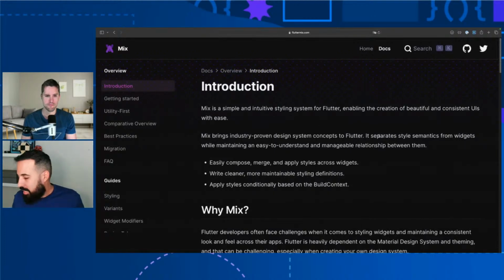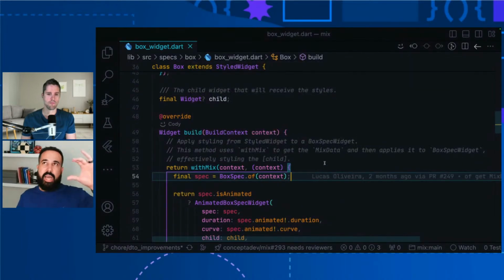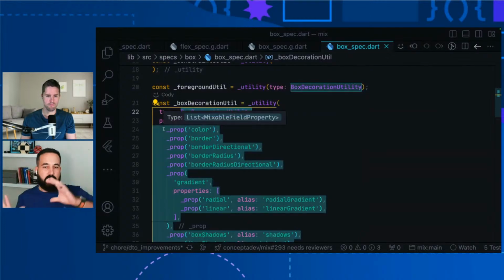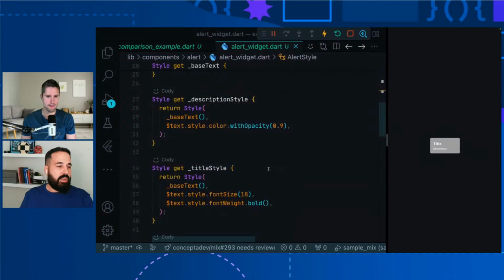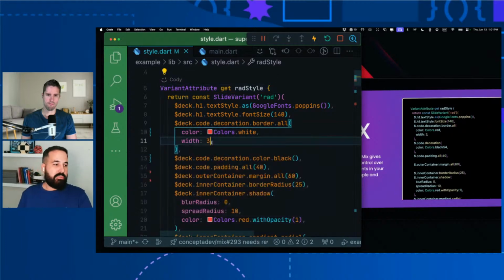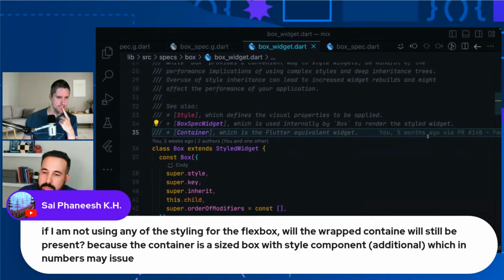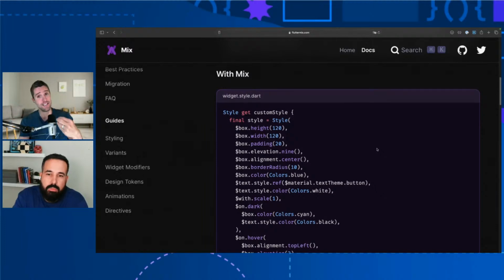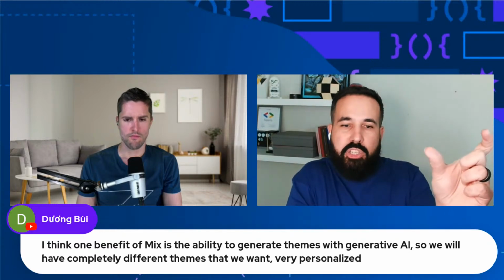Observable Flutter #45: Universal styling with Mix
Watch as Craig Labenz discusses Mix, a new styling paradigm in Flutter, with its creator, Dart & Flutter GDE Leo Farias.